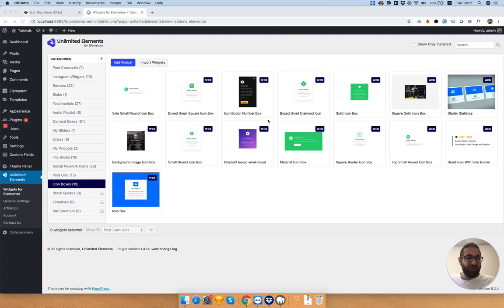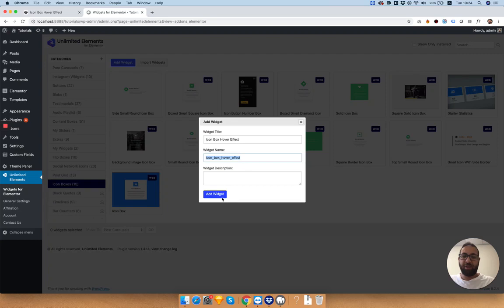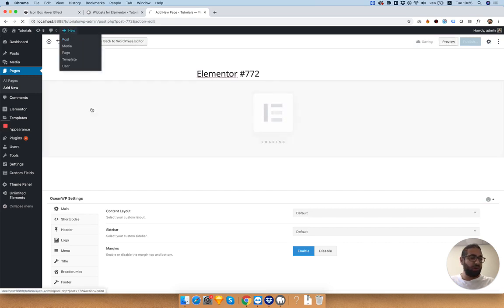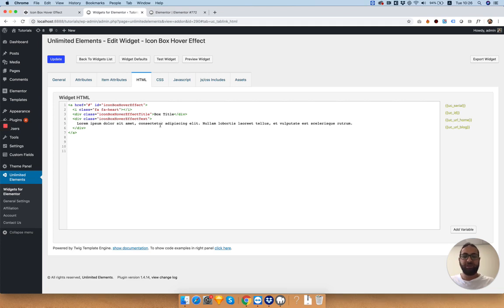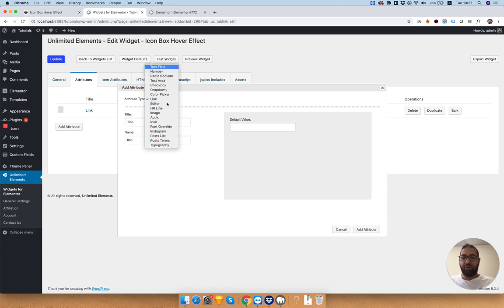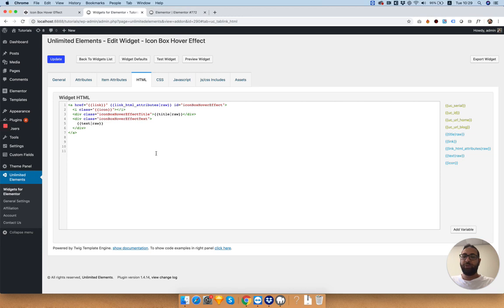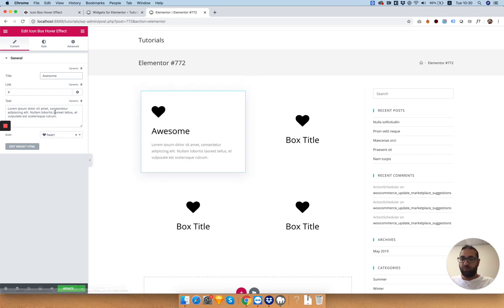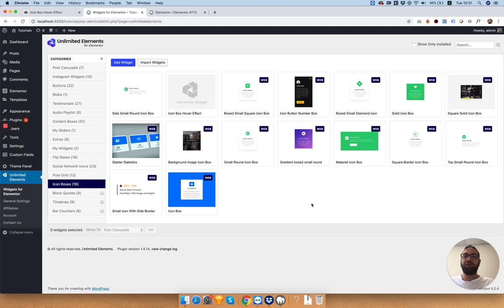Create an Elementor Widget from HTML + CSS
Take an HTML snippet and turn it into and Elementor Widget in seconds.